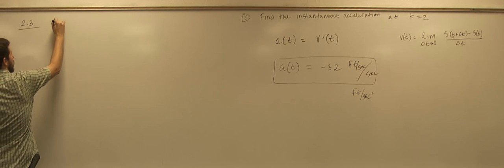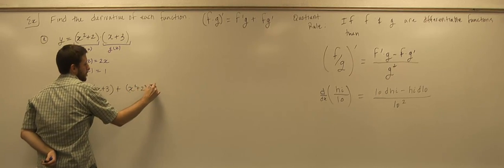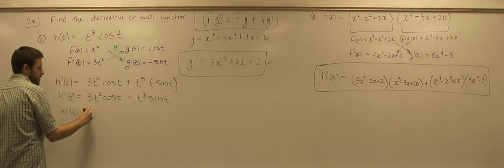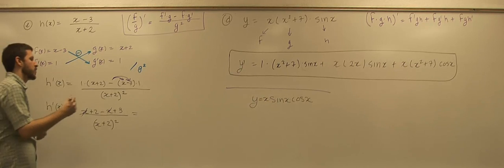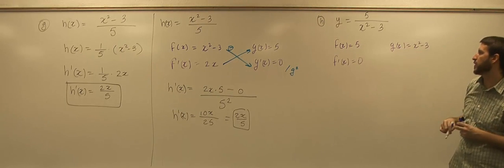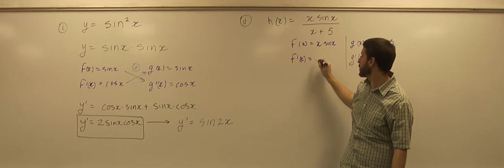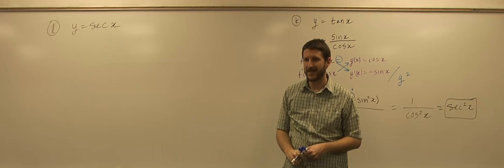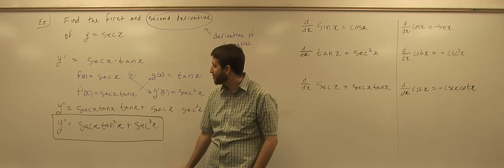181 Section2 3 final